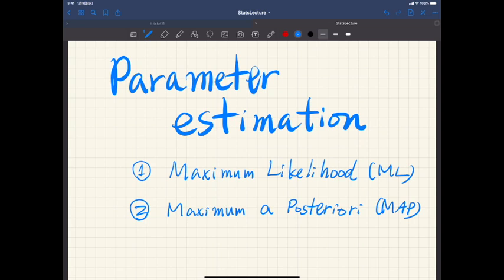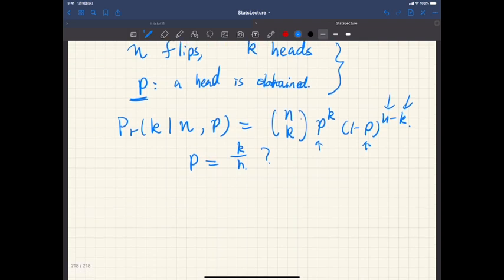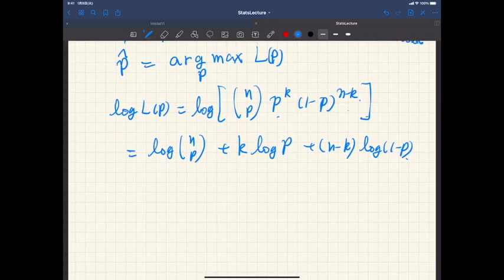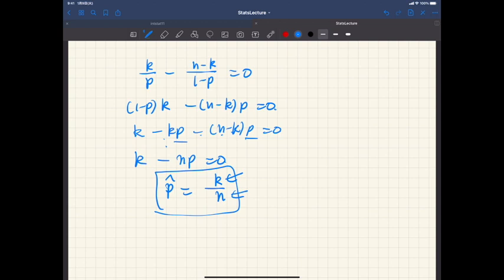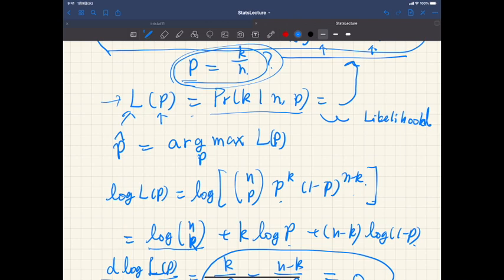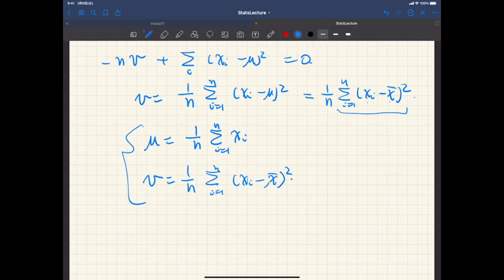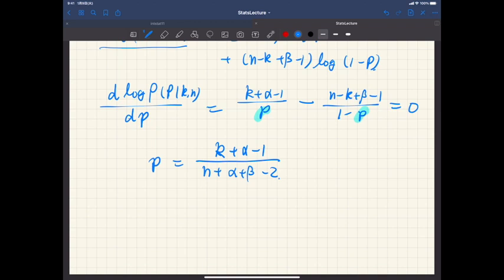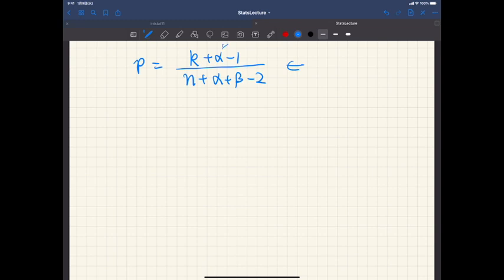(Stats Lecture 11) Parameter estimation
Maximum Likelihood (ML) method: binomial, Poisson, normal.
Maximum a Posteriori (MAP) method: binomial, Poisson, normal. Bayesian, conjugate priors.